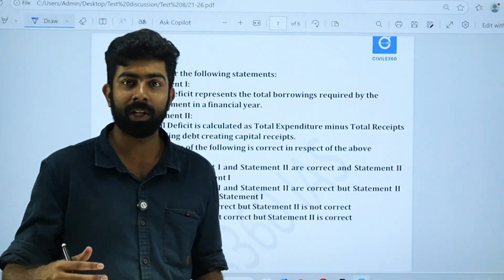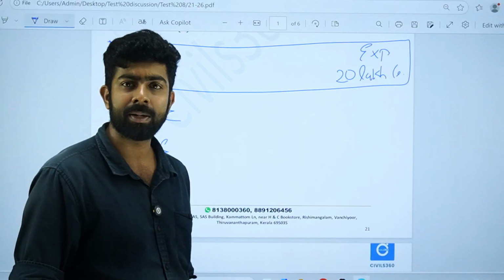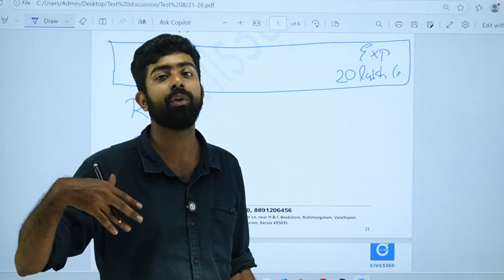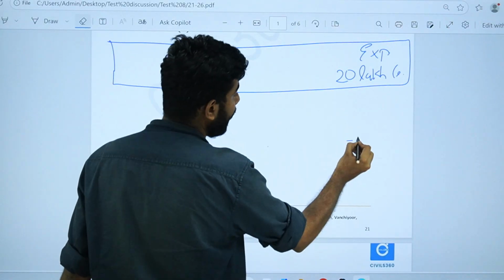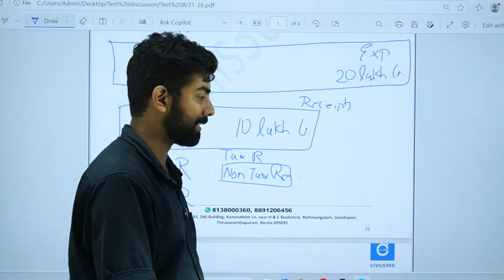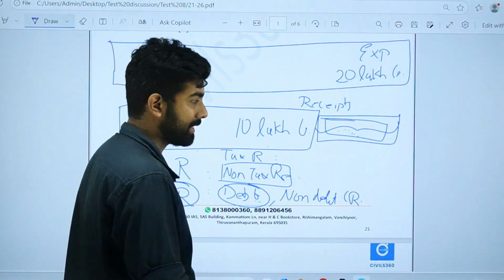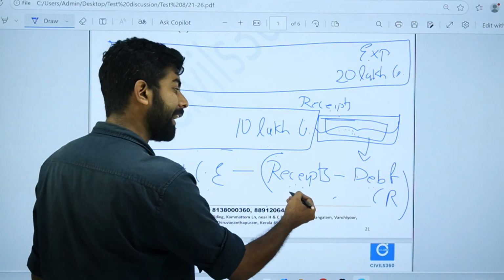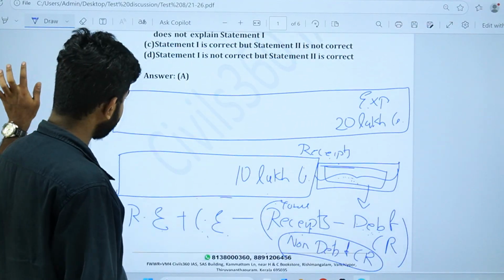Fiscal Deficit Explained Simply | Government Borrowings, Expenditure & Receipts | GS Paper 3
Follow our PSC Channel
To join our Whatsapp learning community

Fiscal deficit is one of the most important concepts in Indian public finance and a frequently asked topic in GS Paper 3. In this video, we clearly explain what fiscal deficit means, how it represents the total borrowing requirement of the government, and how it is calculated using government expenditure and receipts.

The lecture breaks down:

The difference between revenue expenditure and capital expenditure

The meaning of revenue receipts and capital receipts

Why debt-creating capital receipts are excluded while calculating fiscal deficit

How fiscal deficit reflects the gap between government spending and income

Why fiscal deficit is a key indicator of economic health

This explanation is especially useful for UPSC, State PSC, and other competitive exams, as it simplifies a commonly confusing budget concept using real examples.

📘 Perfect for aspirants preparing Indian Economy, Budget, and Fiscal Policy topics.